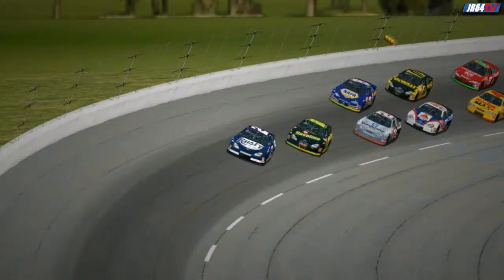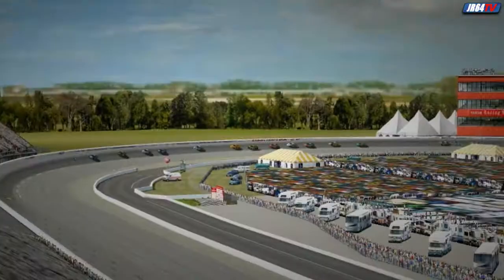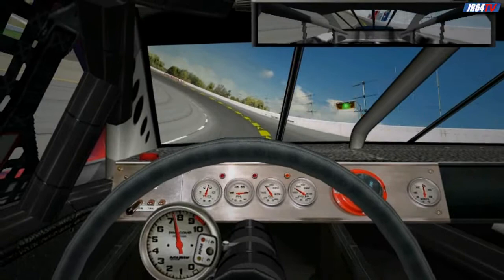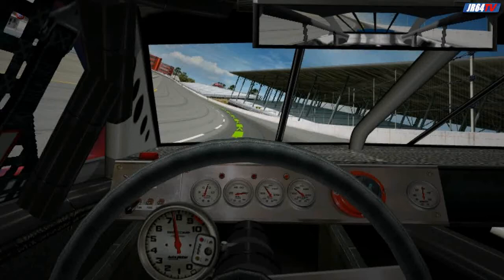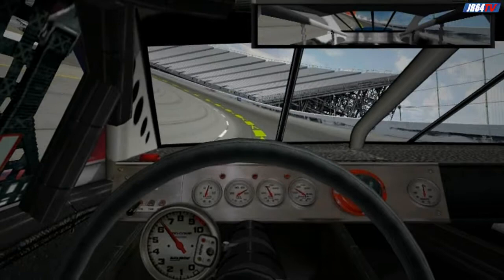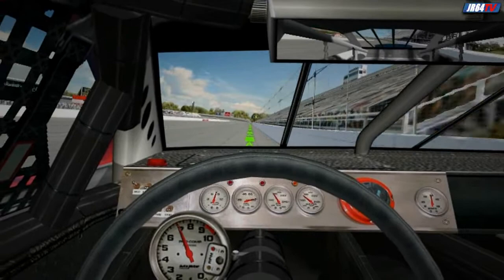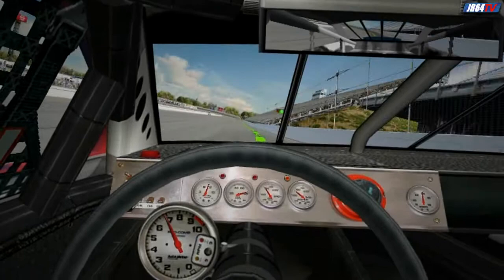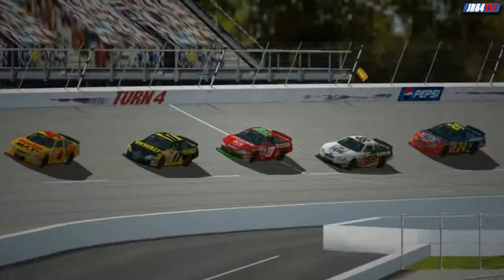Darrell Waltrip Track Tours - NR2002 - Darlington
This is from Nascar Racing 2002 Season's Track Tours with Darrell Waltrip. He gives a step by step guide around the Darlington Raceway.